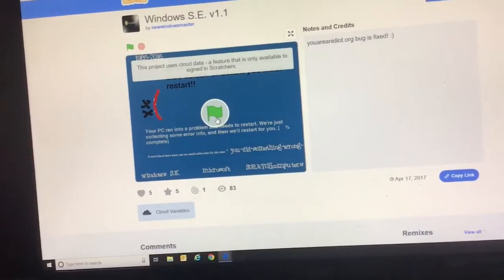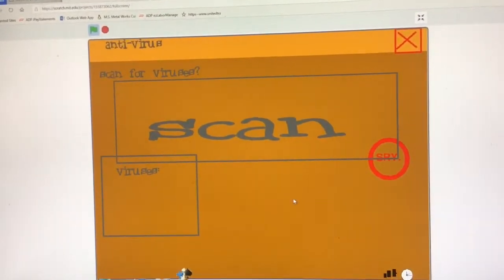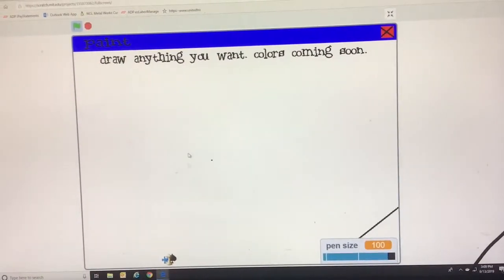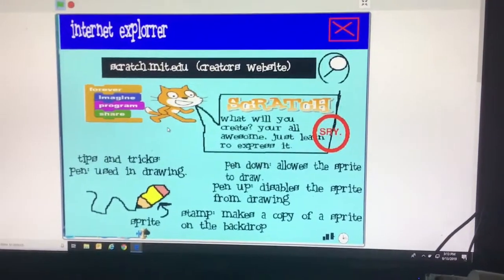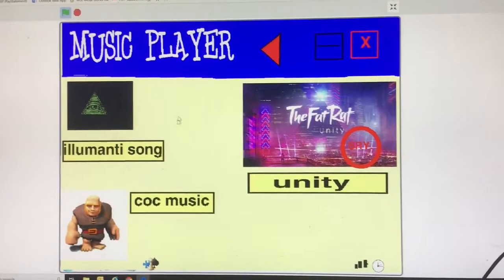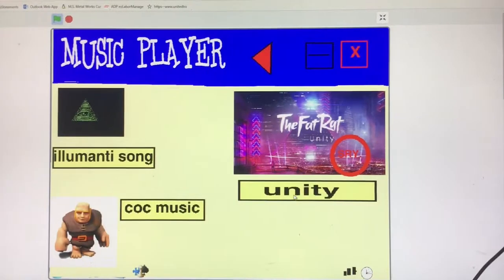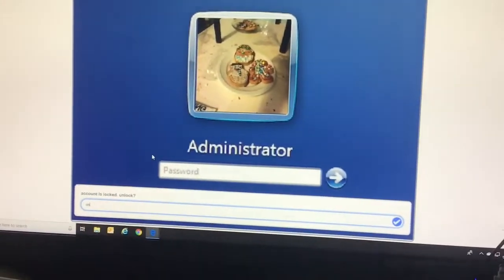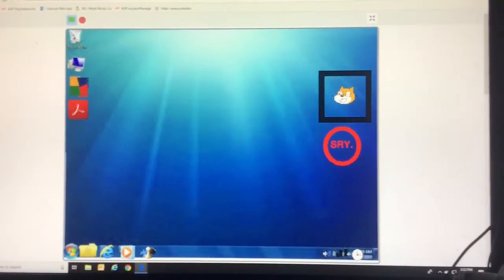Windows S.E. V1.1 (follow up video from windows XP v1.0.7)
2 years ago, I uploaded a video about my scratch project windows XP v1.0.7. I said in that video that I would upload this one the next day. Well, I didn’t, and I apologize for that. Here it is, windows S.E. V1.1, an interactive windows simulator I made when I was 12. In order to have saved this project, someone took it in as a remix so it would not be deleted.